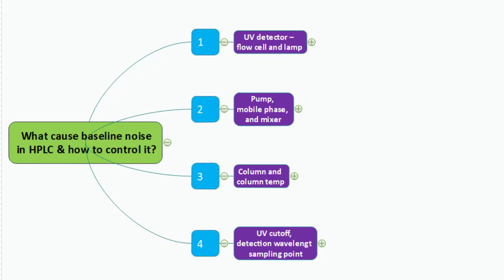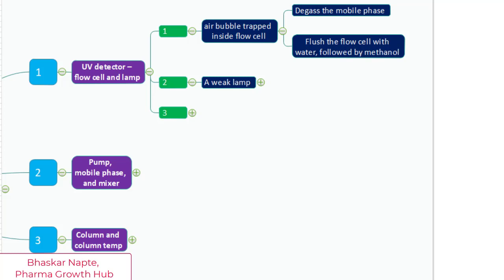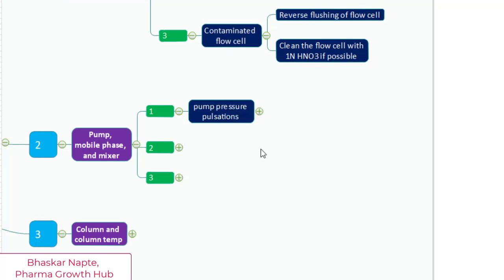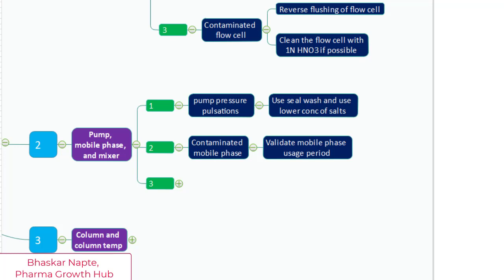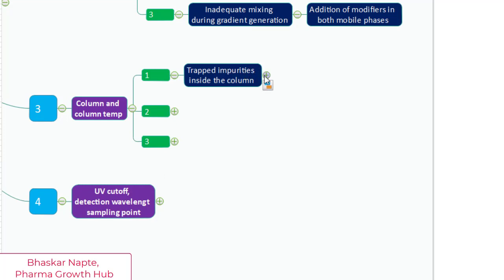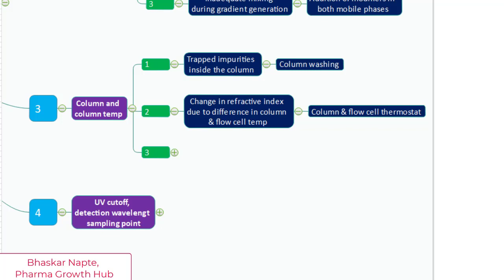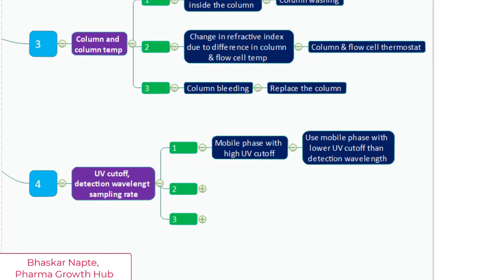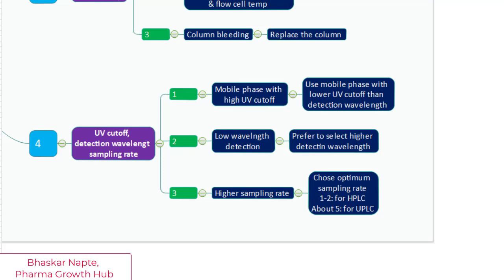What Causes Baseline Noise in HPLC, and How to Control It?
This video highlights some tips that you can apply in your lab to reduce or remove baseline noise